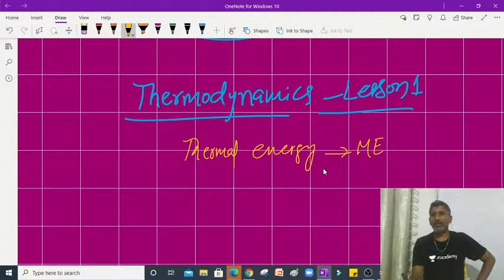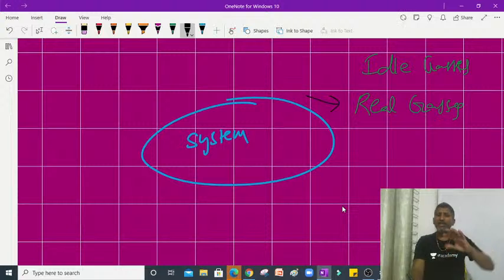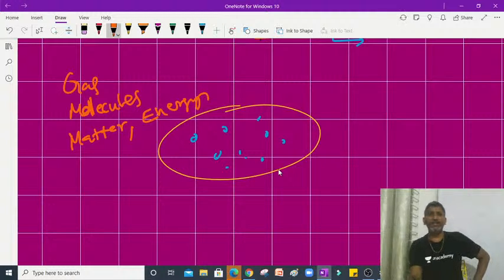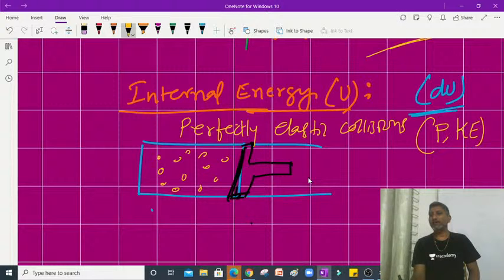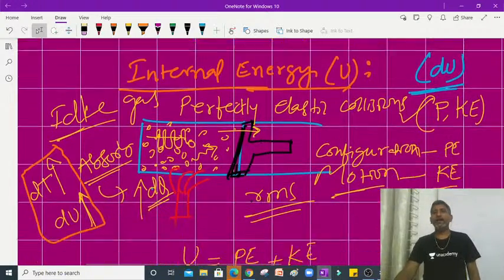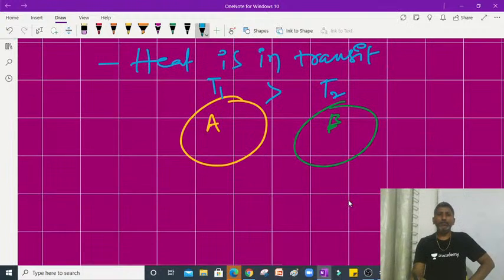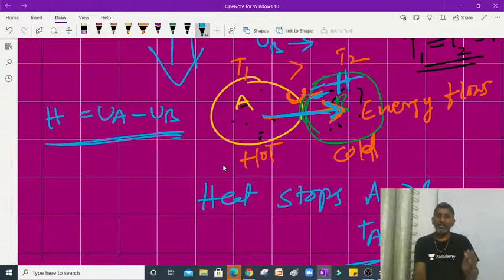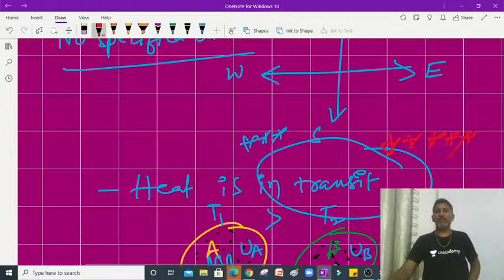Unacademy EAMCET | Thermodynamics | Physics | Class - 12 | Lecture - 1 | Vemula Sir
Vemula Vasudasu Sir is one of the top Educators in the Unacademy EAMCET Category and has 14 years of experience in teaching Physics IIT, JEE, NEET, AP & TS EAMCET, and all India level. In today's session, Sir will take you through the important topic of Thermodynamics, that help you to prepare for EAMCET Examination. Watch the video to know all about the topic. Let's Crack EAMCET together!!

1. Learn from your favorite teachers
2. Dedicated DOUBT sessions for EAMCET 2021 & 2022
3. One Subscription, Unlimited Access to Live Online Classes and Videos
4. Real-time interaction with best-in-class teachers
5. You can ask doubts in live online classes
6. Limited students in each EAMCET Online Class
7. Download the videos & watch offline

✅For all the new learners of Unacademy, use the code ""VVLIVE"" to get the subscription for 1 month at Rs.2250/- to get access to the premium content.